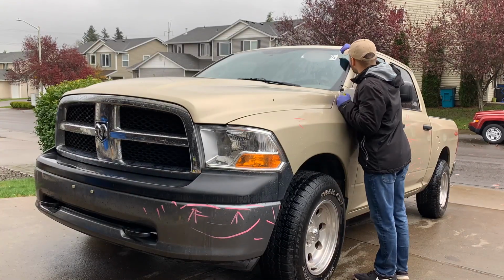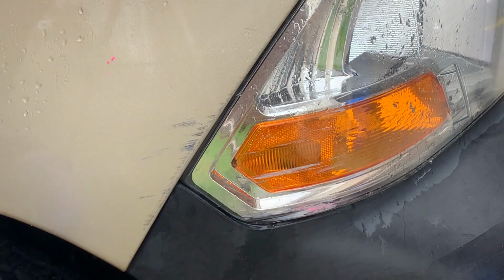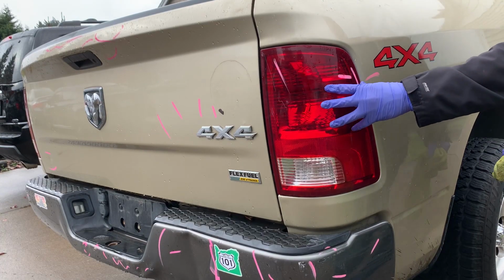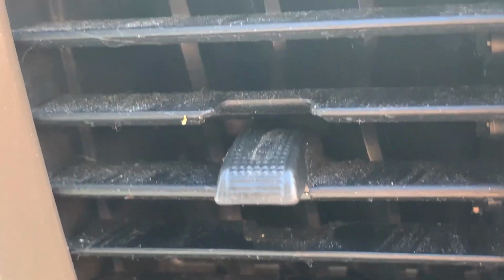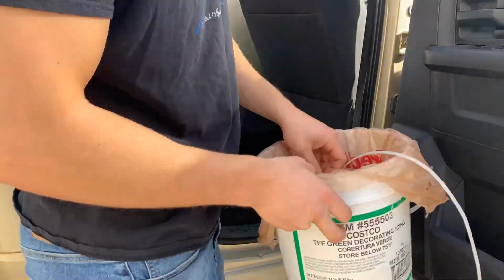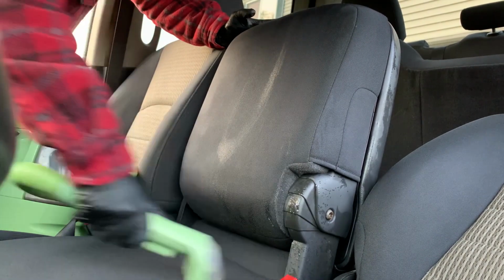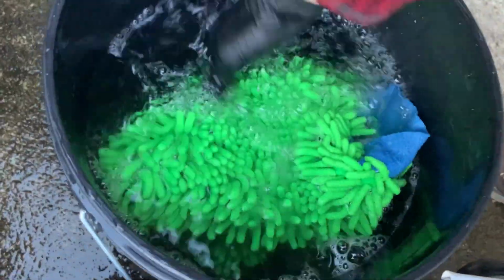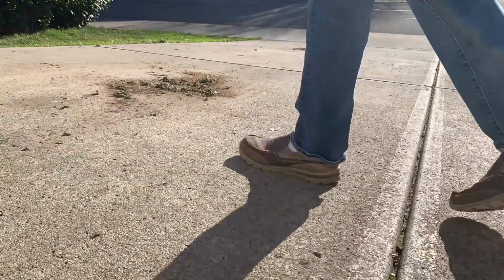Fixing and Detailing Salvage RAM 1500 off Copart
Today we fix and detail a junk yard 2011 RAM 1500 truck!
______Products I Use To Detail____
[Exterior]
Foam Cannon
Pressure Washing Gun
DA Buffer (great starter) Better
Smaller Polisher
Meguiar's Kit
Chemical Guys

[ Brushes/ Towel / Mitt ]
For Glass
Quick Clay Bar
Magic Eraser
Detail Brushes and Foam
Wash Mitt Extended
Wheel Brush

[Pads]
2-Pack
All-In-One Pad
Mini 3" Sanding

[Compounds]
Cut Polish
Ceramic All-In-One
Chemical Guys Soap
Wheel Cleaner Budget
Tire Shine
Iron Remover

INTERIOR
Bissel Carpet Cleaner
Steam Cleaner
Vacuum
Quick Clean
[Brushes]
Drill Brush Set
Foam Brushes
[Solutions]
Glossy Protectant
Leather Basic
Glass Cleaner
Pump Sprayer

Garage/OTHER:
Trim Tools
Ice Scraper
My Tool Box